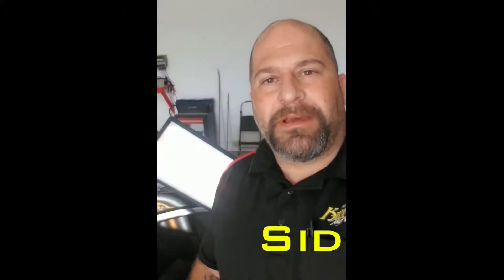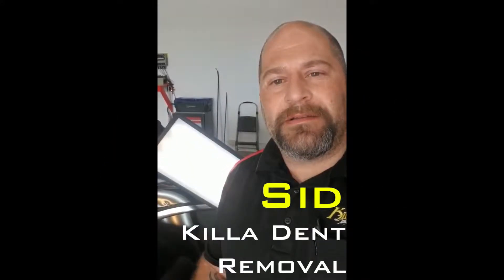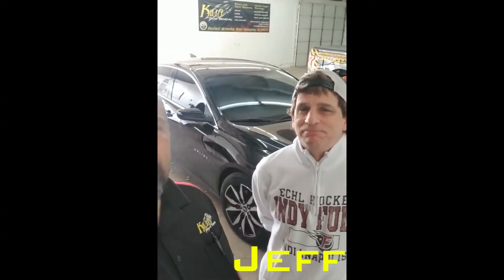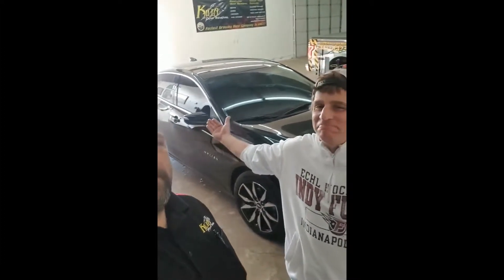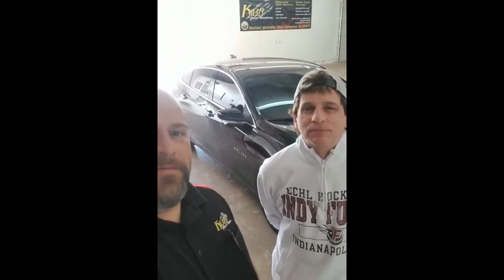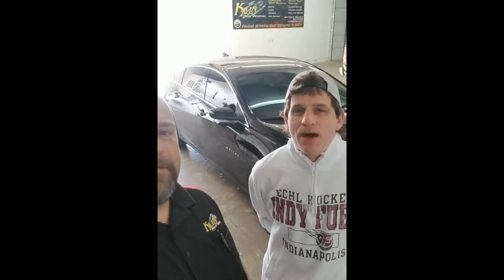Indianapolis Indiana Killa Dent Removal Roof Rail Dent Repair on a 2019 Chevy Malibu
☝️ Killa Dent Removals’ Sidney Ganeles demonstrates a dent removal on a 2019 Chevy Malibu. Fixing it paint free with a process known as paintless dent removal, a superior repair method without the need for paint, bondo & fillers.  Another satisfied customer of Killa Dent Removal. 🥇🥇

For details on the paintless dent removal process & pricing please visit us @

INSTA: NOT YET BUT SOON

 ► WE SPECIALIZE IN:
* Hail Repair
* Paintless Dent Removal
* Minor Ding/Dent Repair
* Luxury Car Dent/Ding Removal

👉 SPECIAL BONUS OFFER ON HAIL REPAIR
* Deductible Assistance
* Free Rental Car

 ► WHO WE SERVE:
* Retail Customers
* Dent/Ding Removal
* Hail Damage Removal
* Wholesale
* Body Shops
* Dealers
* Fleet

👉 SPECIAL BONUS ON DENT REPAIRS:
* Multi-Dent Discount

Have I Said Call For Details & To Book Your Repair Today?